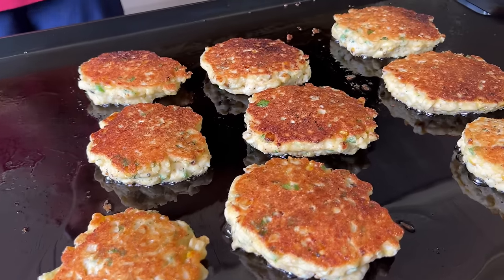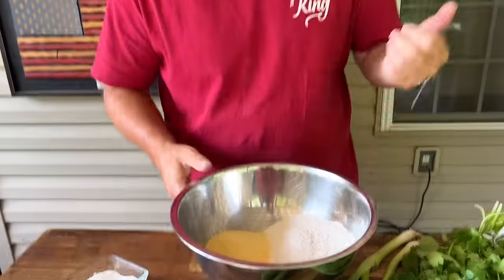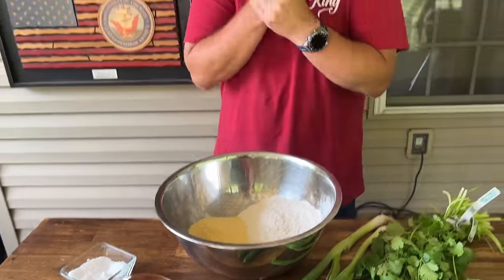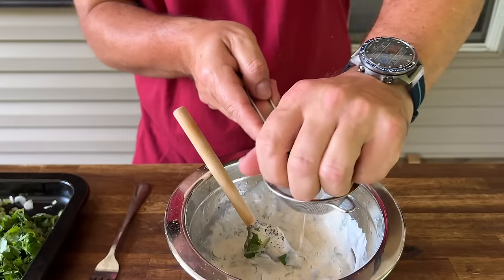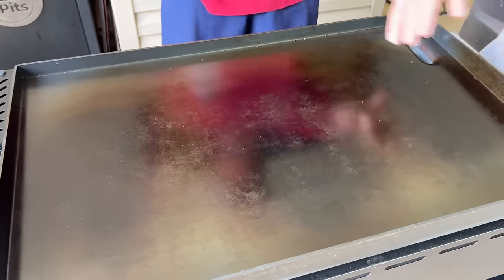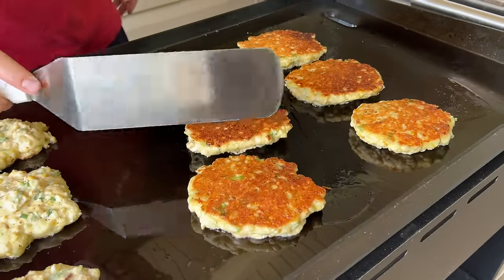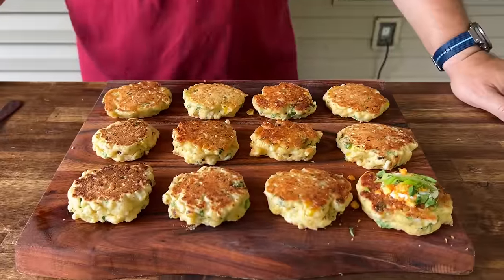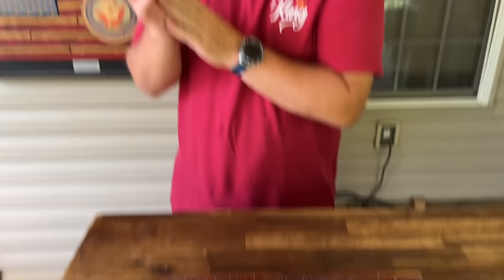These MEXICAN STREET CORN FRITTERS are EASY Griddle Appetizers - And they're PRETTY too!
Looking for some easy griddle appetizers to serve at your next party?  These Mexican Street Corn Fritters are fantastic, and they cook up super quickly on the griddle!  With a simple batter made with grilled corn, flour, cornmeal, egg, Mexican seasoning, Mexican cheese, and a few other ingredients, this corn fritter recipe is perfect for feeding a crowd!

Serve your griddle street corn fritters with a simple Crema, chopped cilantro and/or green onion, and a dash of hot sauce for a two-bite appetizer that looks fancy but is actually super easy to make!

Other Recipes that are GREAT for Your Backyard BBQ:
- Homemade Hot Dog Chili Sauce (and how to make griddle hot dogs for a crowd)

Theflattopking.com

MY FAVORITE COOKING TOOLS:
Wireless Thermometer
My Infrared Laser Thermometer
KitchenAid Artisan Series 5 Quart
Breville Smart Oven Air Fryer Pro

Cavender's All Purpose Greek Seasoning

PIT BOSS  Southwest BBQ Rub
PIT BOSS  Lonestar Beef Brisket Rub

KNIVES I USE:
HENCKELS Four Stars 7in Filet Knife
HENCKELS Four Star Utility Knife
VICTORINOX 6in BONING KNIFE

GRIDDLE MUST HAVES:
Meat Press Stainless Steel
Parchment Paper Rounds
Squirt Bottles
Melting Dome and Resting Rack

WEBER LINKS:
Weber Griddle Insert --
Weber 28in Griddle --
Weber Genesis S-435 —

SMOKER AND GRILL MUST HAVES:
Black Disposable Gloves
Weber Burger Press
Charcoal Chimney
OXO Good Grips Silicone Pot Holder